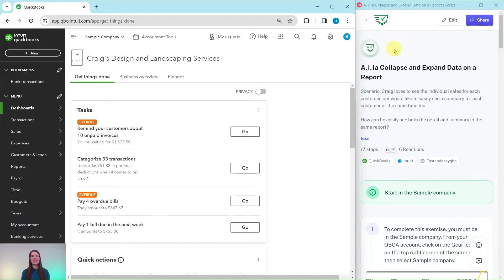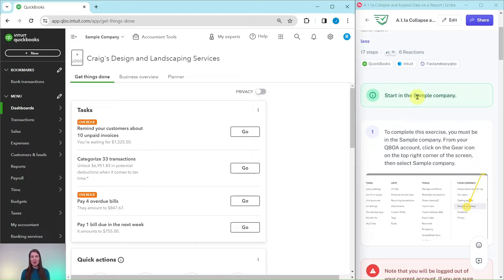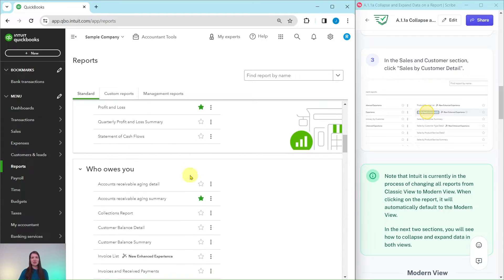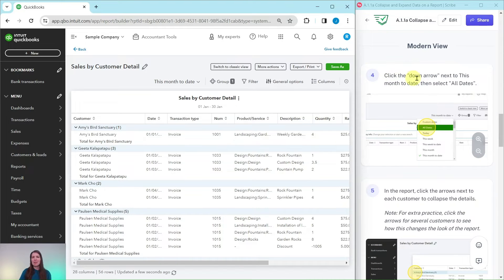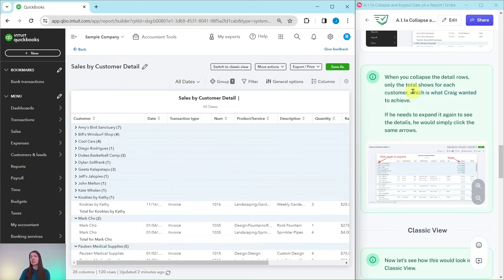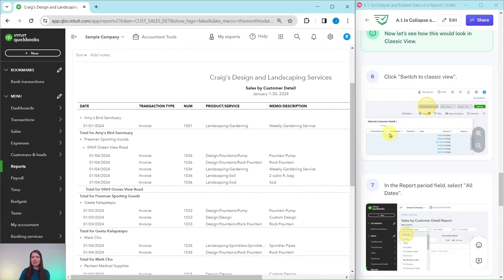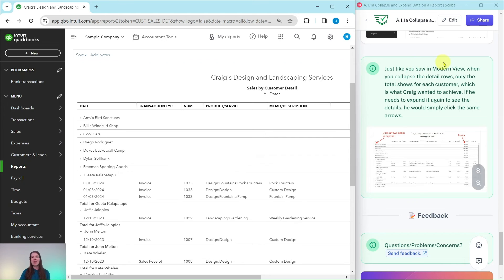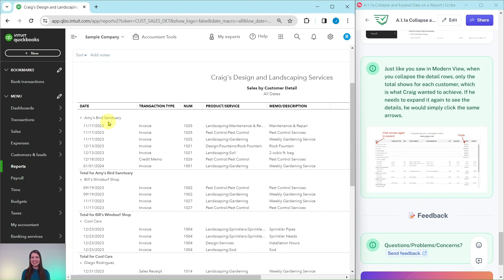Let's Practice QBO - Collapse and Expand Data on a Report